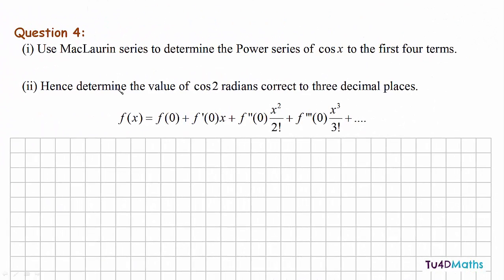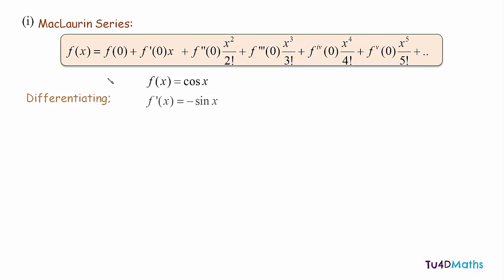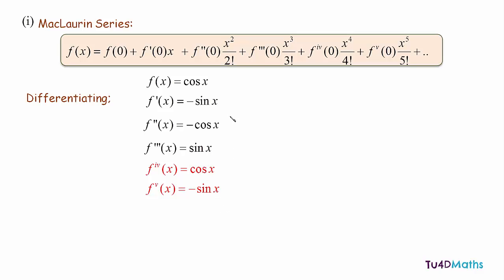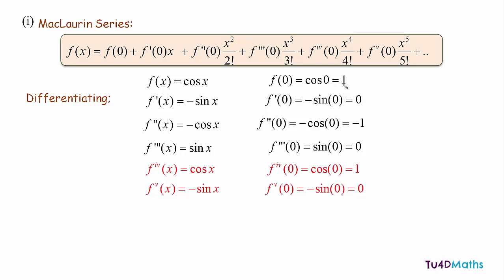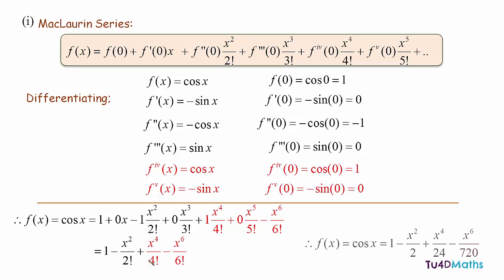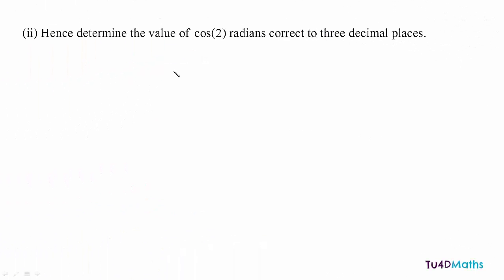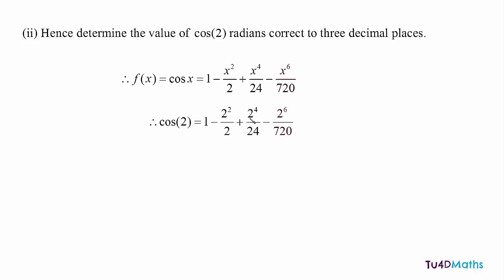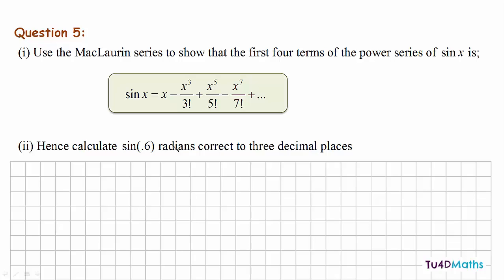Mac Laurin Series - 3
Here we use the Mac Laurin series to expand a trigonometric function